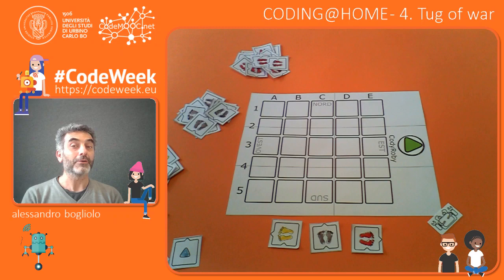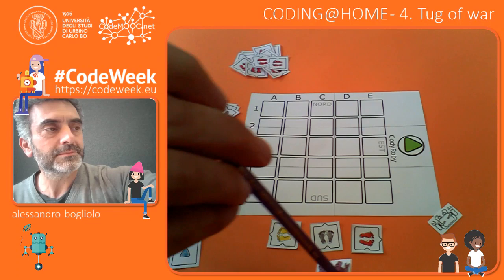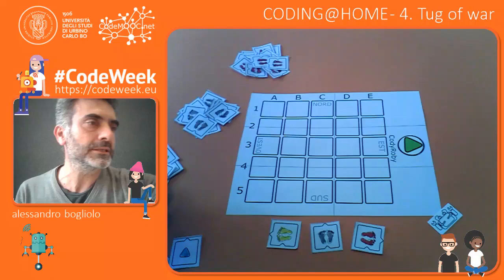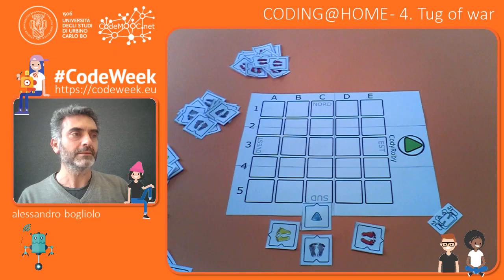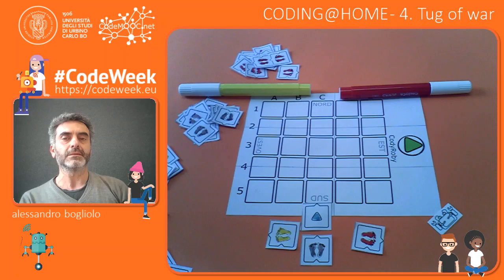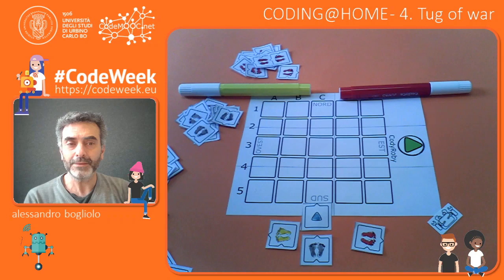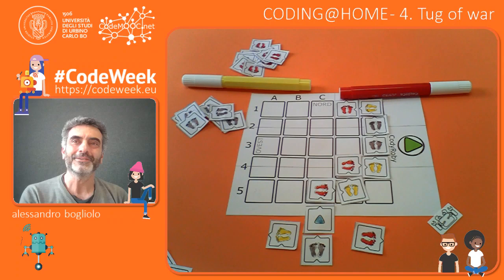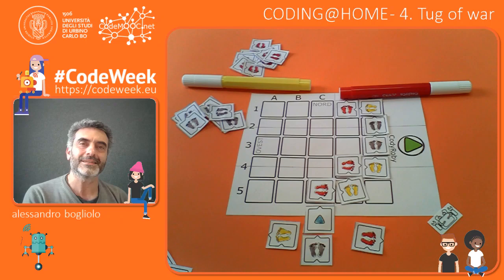Coding@Home - 4 Tug of war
Tug of war is a collaborative and competitive game. Starting from the centre of the bottom of the board, two teams (yellow and red) work together to reach the top. The yellow team is trying to reach the boxes on the left while the red team is trying to reach the boxes on the right.

Required material: chequered board, tiles with footprint pictures.

This video is a part of the Coding@Home series - a collection of short videos, do-it-yourself materials, puzzles, games, and coding challenges for everyday use in the family as well as at school. You do not need any previous knowledge or electronic devices to do the activities. The activities will stimulate computational thinking and cultivate the skills of pupils, parents and teachers at home or in school.

Additional info, materials and coding challenges from the Coding@Home series are available

EU Code Week’s Coding@Home series builds on the “Coding in famiglia” initiative of the University of Urbino and the CodeMOOCnet Association in cooperation with Rai Cultura. Alessandro Bogliolo is the Professor of Information Processing Systems at the University of Urbino, Italian EU Code Week ambassador and coordinator of all ambassadors as well as member of the Governing Board of the Digital Skills and Jobs Coalition.